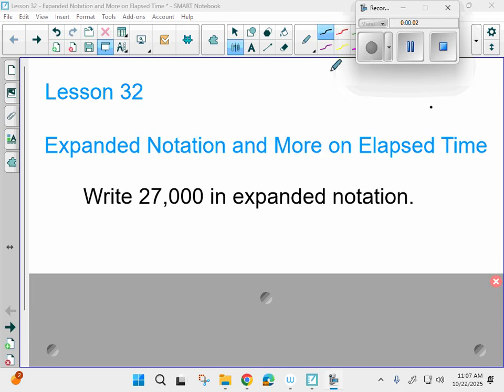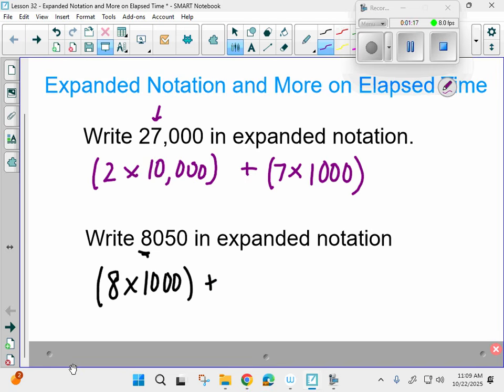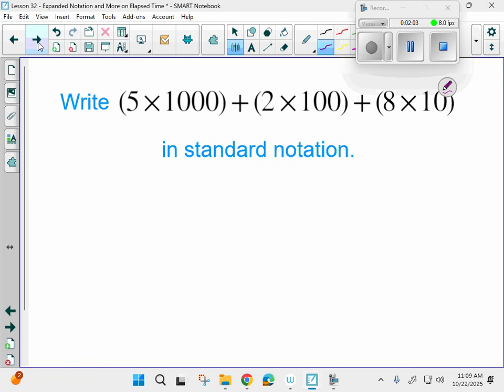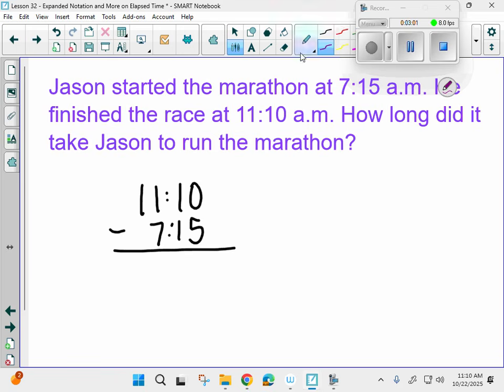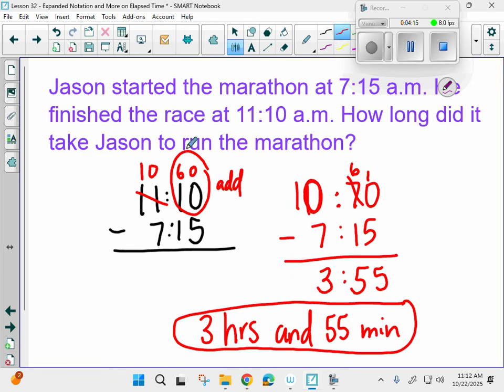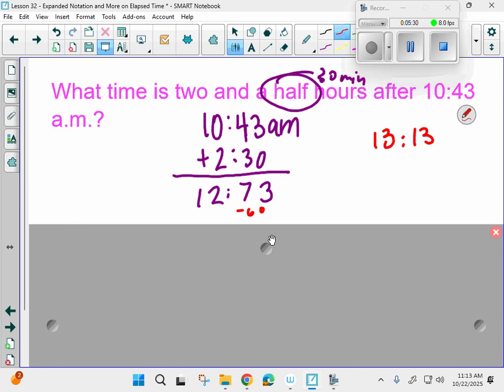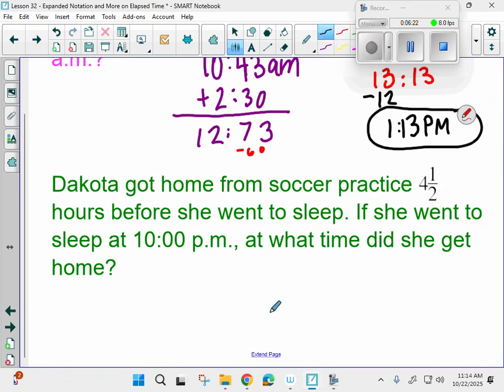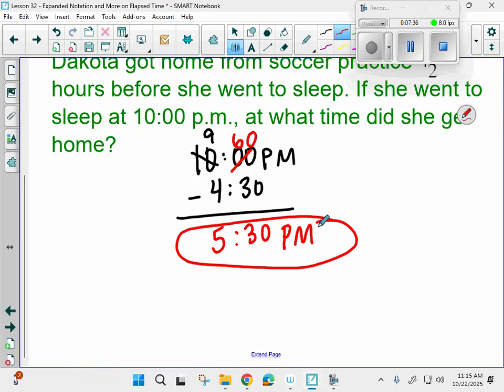Saxon Math Course 1 - Lesson 32 - Expanded Notation and More on Elapsed Time